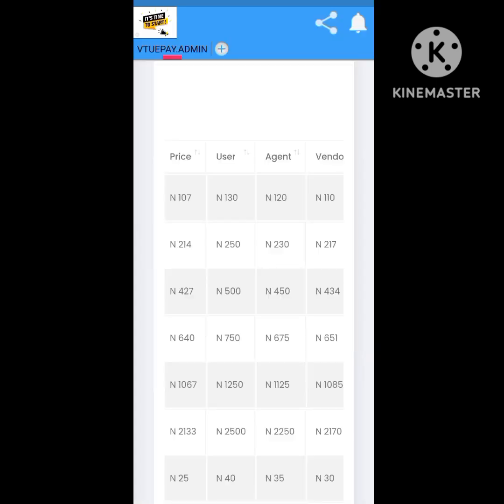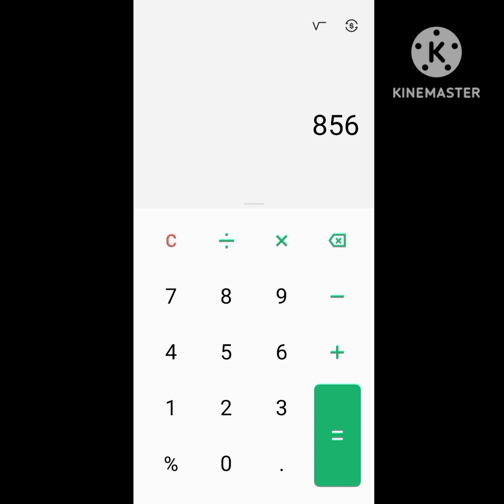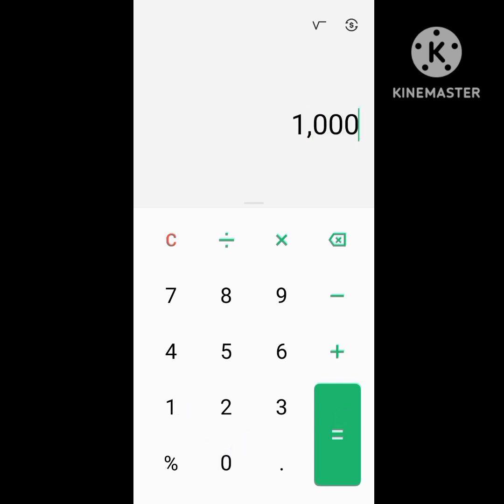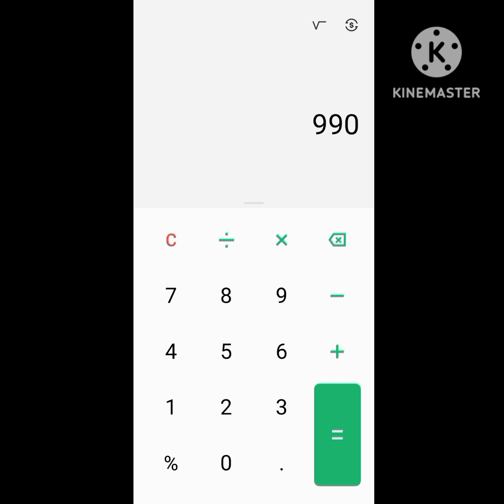-PART 5 - DIFFERENT WAYS TO CALCULATE YOUR PROFIT AND KNOW WHERE YOUR PROFIT GOES TO -PART 5 -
Different ways/methods to know if you still make profit even when you don't add charges to customers' funding; where your profit goes to and how to how to calculate your profit